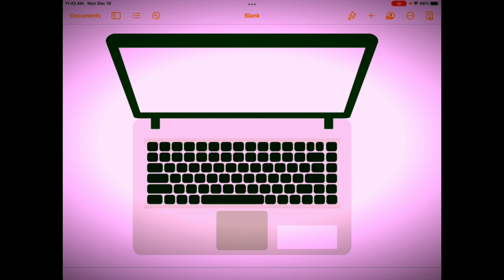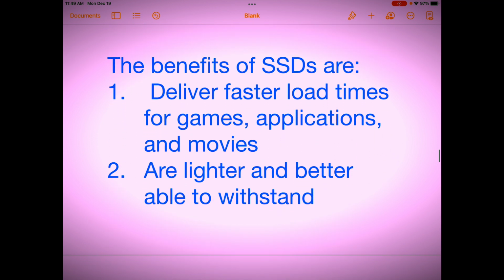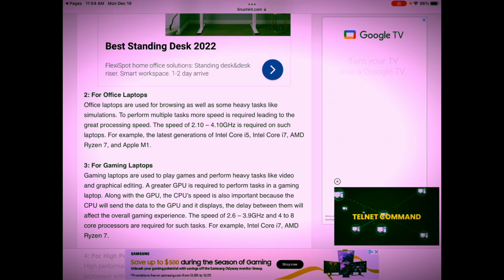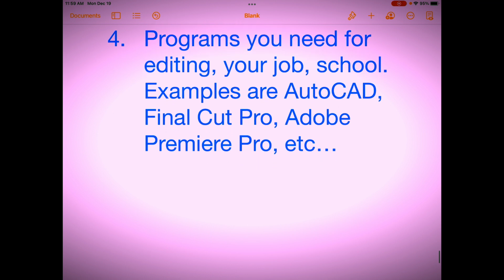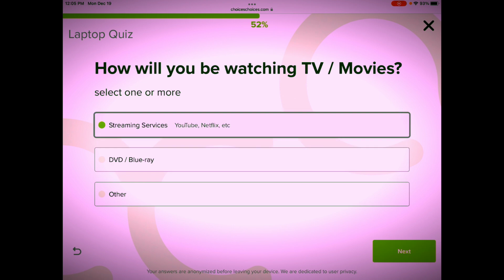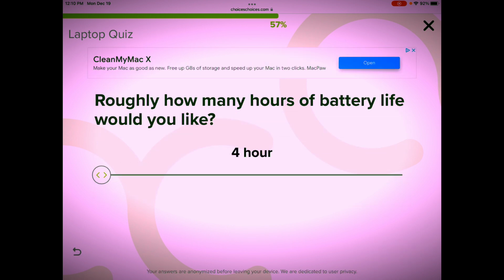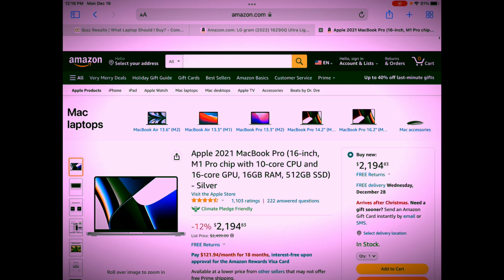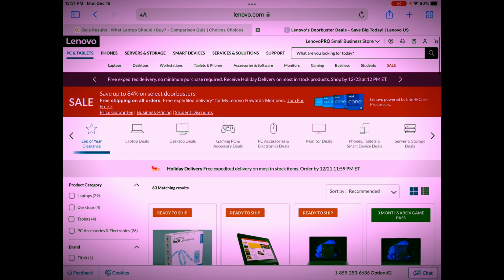A Beginners Laptop Buying Guide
This video is a laptop buying guide for people who are buying a laptop for the first time or have none to minimal experience with laptops. I go over parts of a laptop that will make your decision in choosing and buying one much easier. Any questions please leave them in the comments section. Enjoy the video.